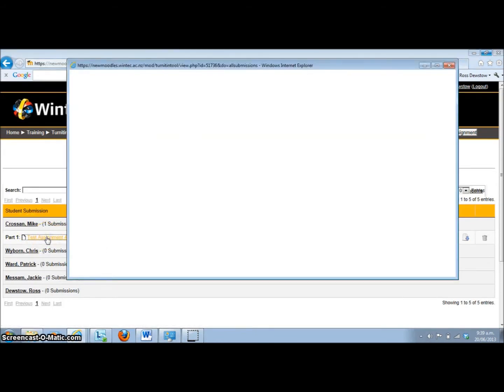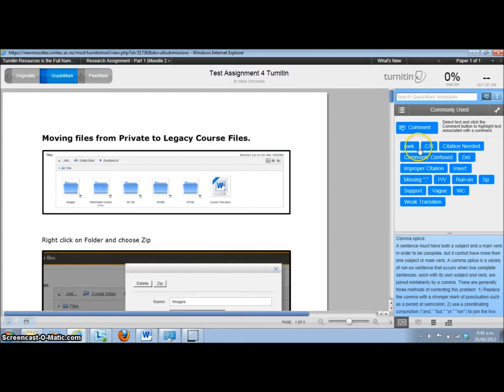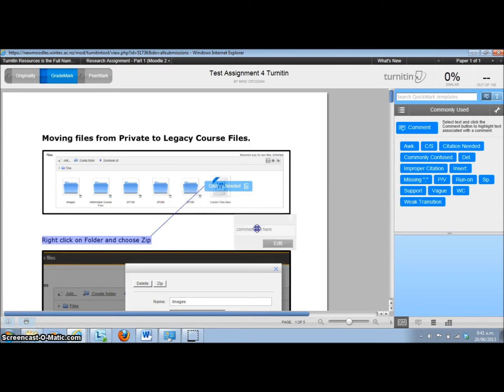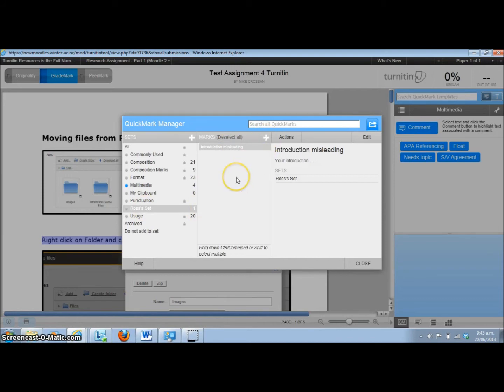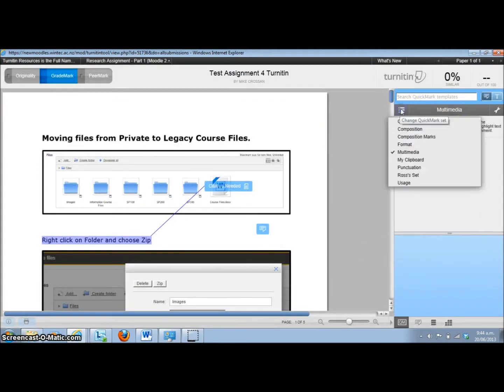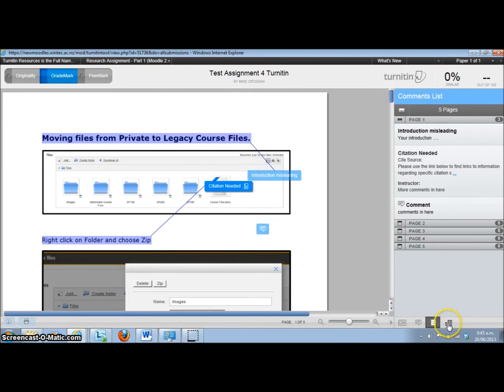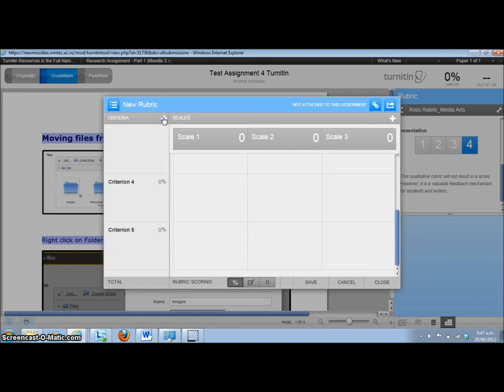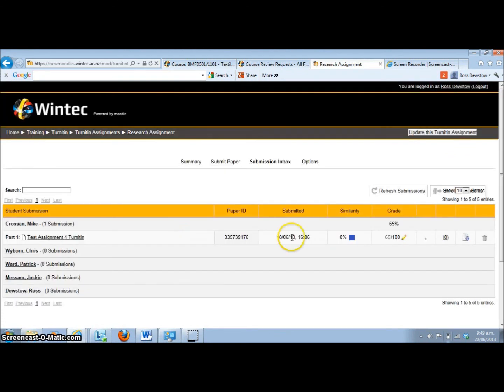Managing GradeMarks and Rubrics in Turnitin.wmv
Managing GradeMarks and Rubrics in Turnitin without leaving the Moodle Interface.